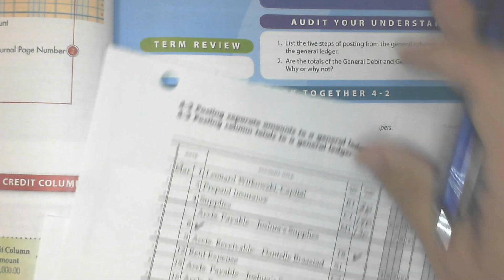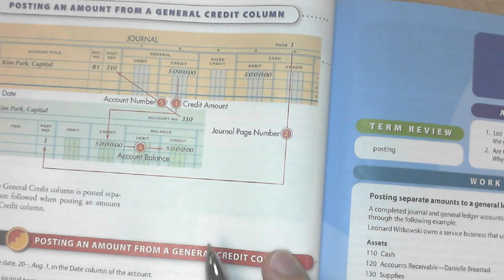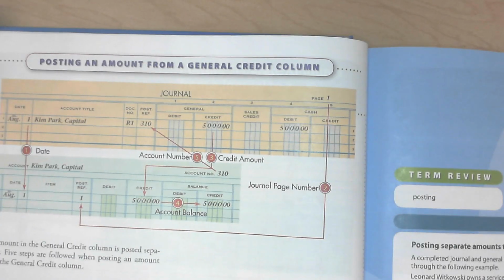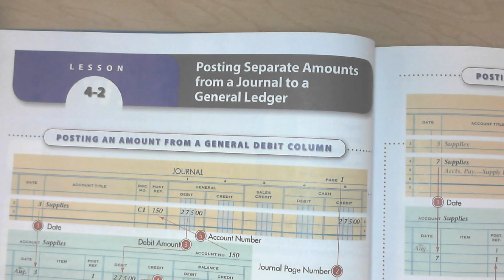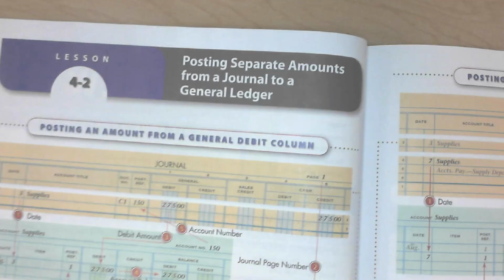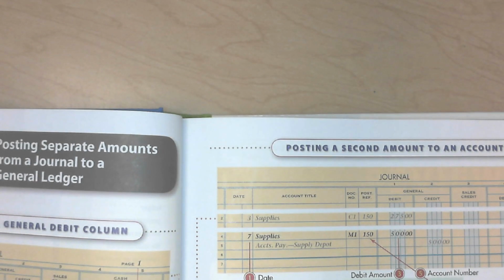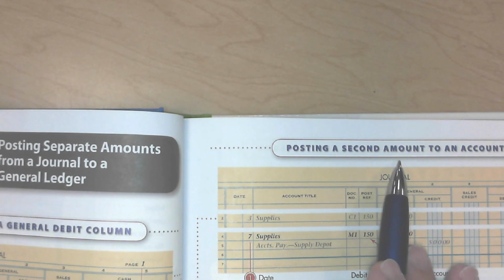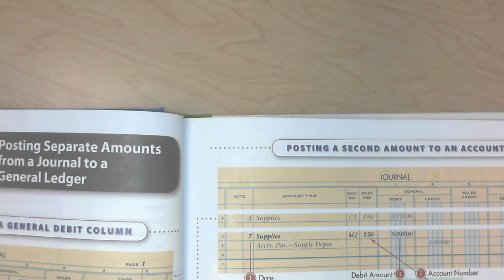4-2 & 3 Work Together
Intro to Accounting Chapter 4.2 & 4.3 Section Review Work Together 9-11-19